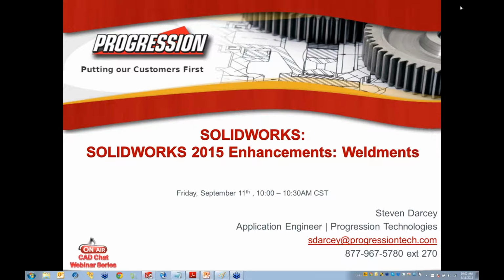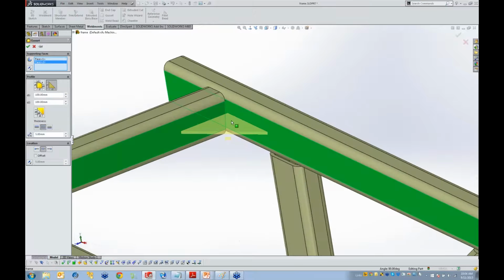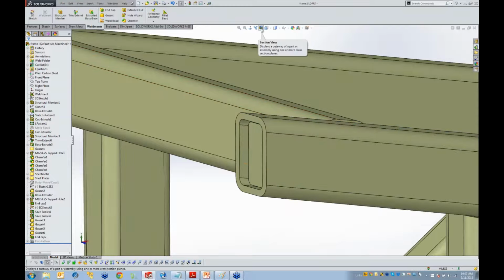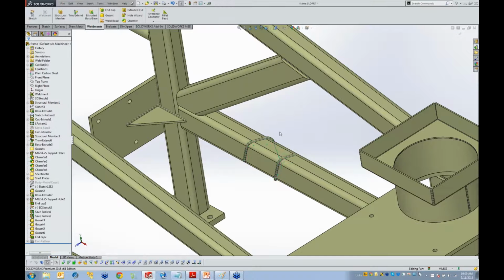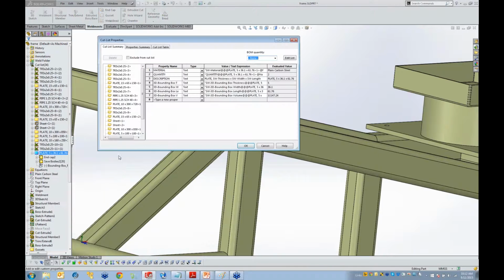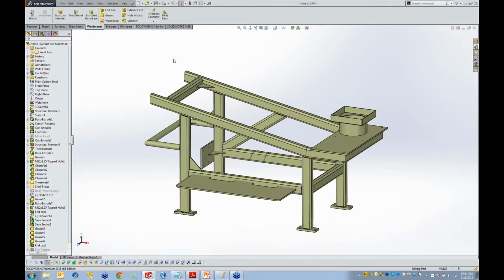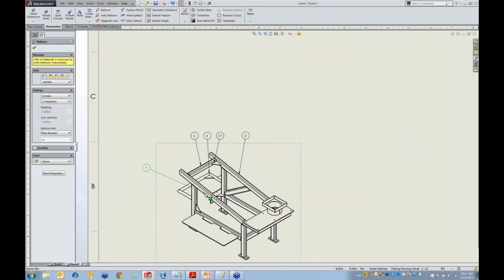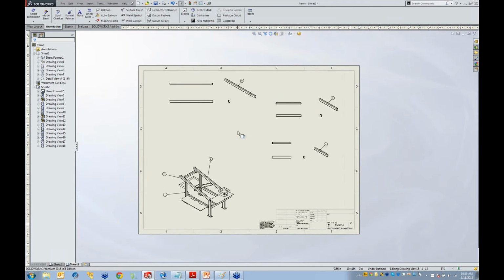SOLIDWORKS 2015 Enhancements - Weldments